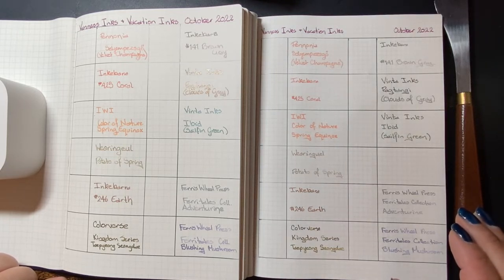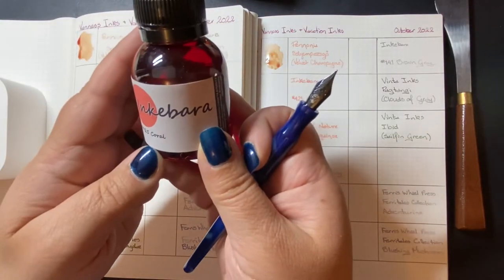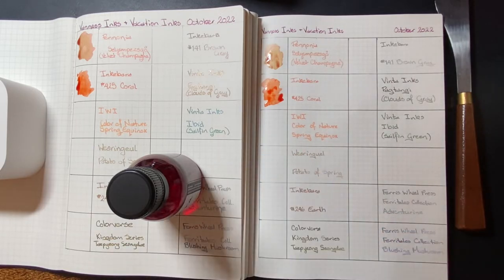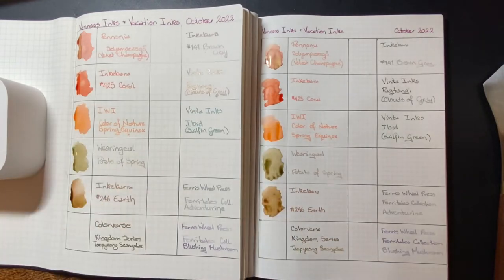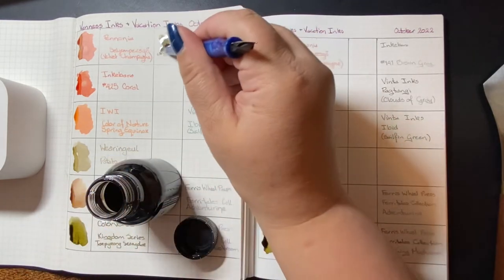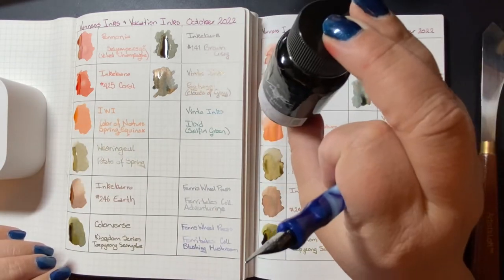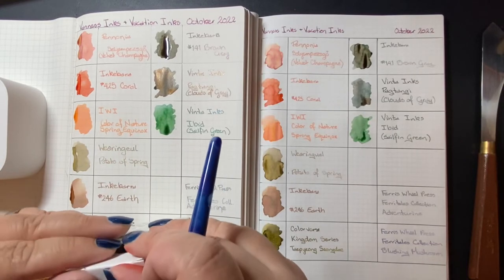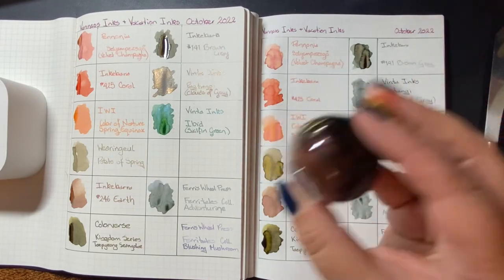Swatching 11 New Fountain Pen Inks from Vanness and The Papery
While I was on vacation I found a lovely shop in Victoria called The Papery, where I bought a couple of Ferris Wheel Press inks. When we got back home, my ink order from Vanness Pens had arrived, including inks from Pennonia, Wearingeul, Vinta, Inkebara, and Colorverse. In this video I swatch all 11 inks on both Cosmo Air Light and Tomoe River paper. Stick around and soak up some colour!